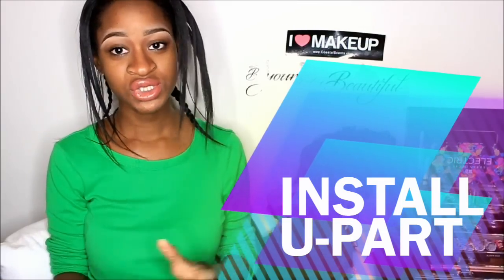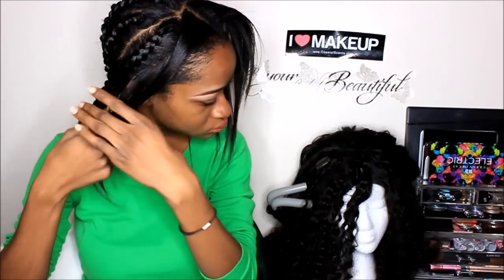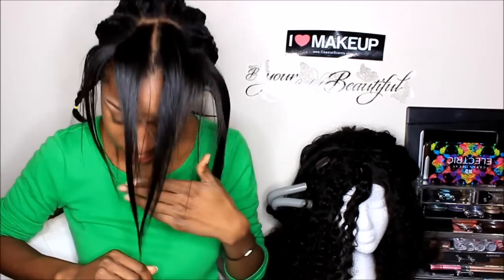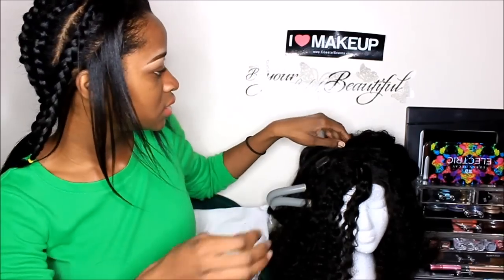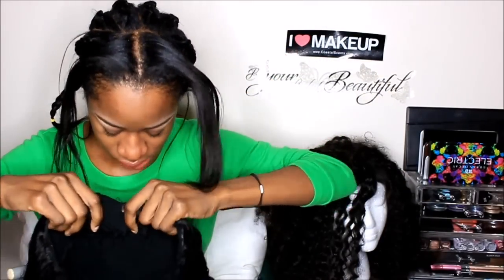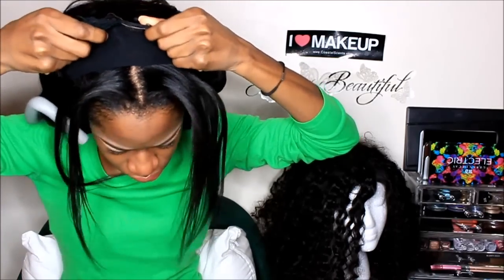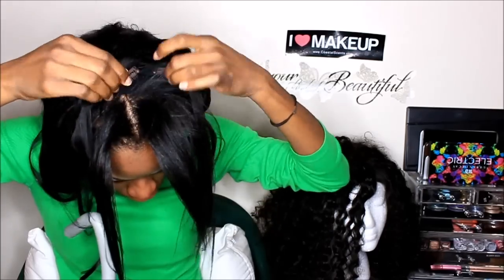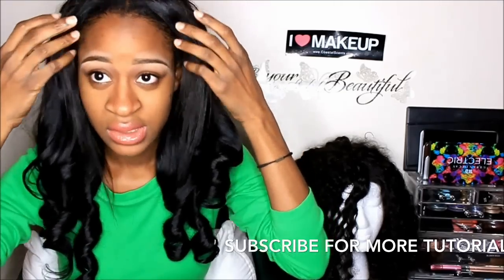How to Install a U-Part Wig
Hair Info:18,22,22 16in closure
Hair store
Hair product

-FAQS-
Camera: Cannon T3i & Ring Light
Editing Software: Adobe Premiere Pro & Imovie
School: University of Maryland
Age: 21 5'2
Ethnicity: Black Guyanese Caribbean